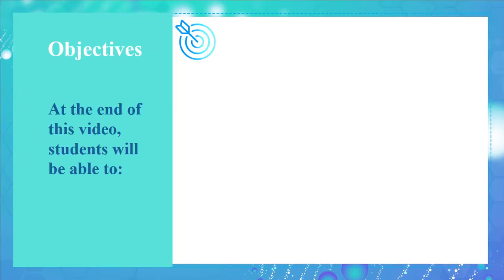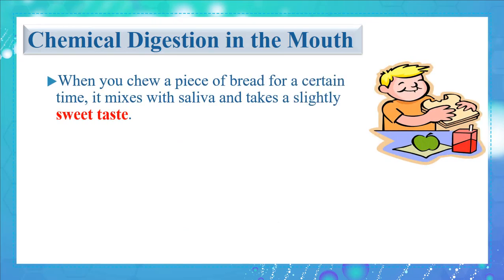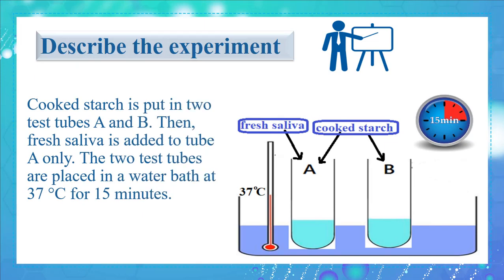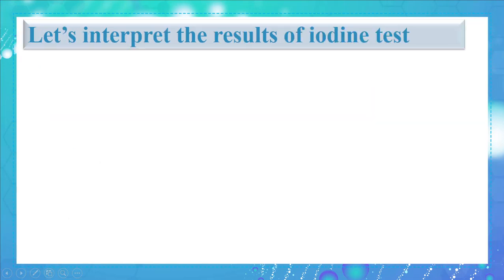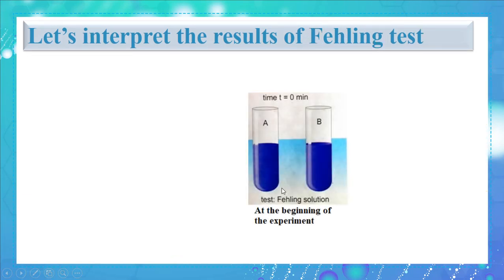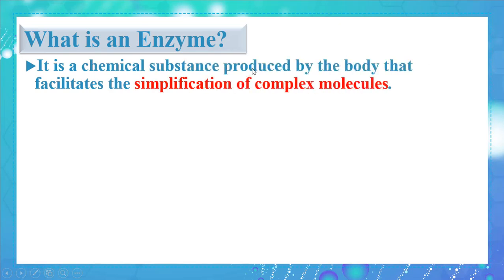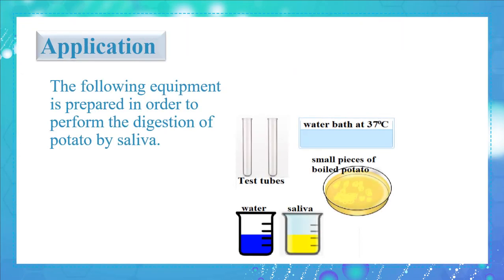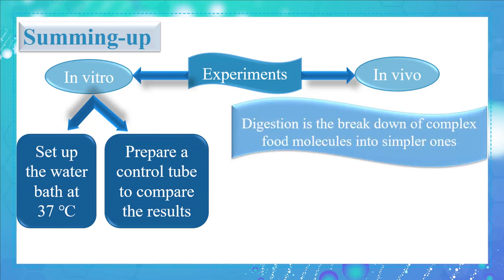Gr9 En bio digestion of starch in the mouth 20 21